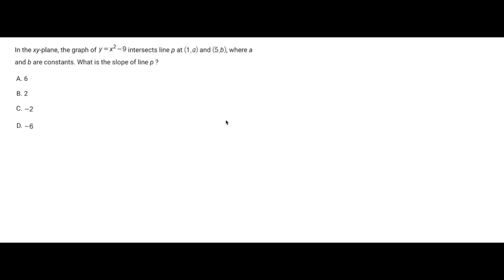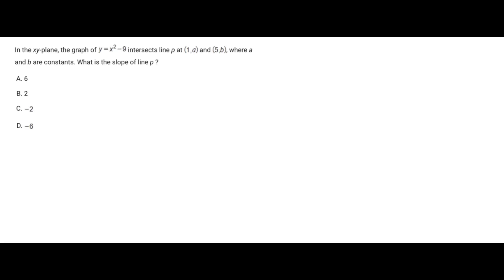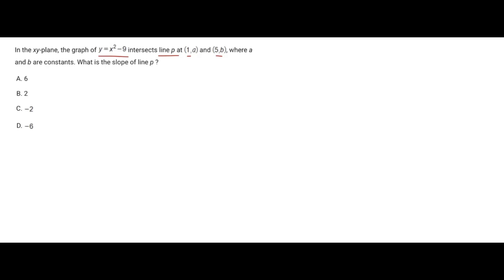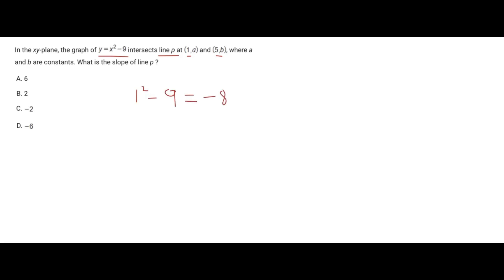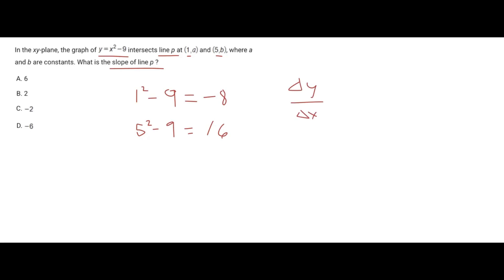Can you solve this SAT Math Problem? (Question 15)